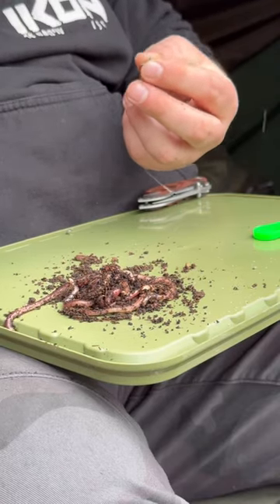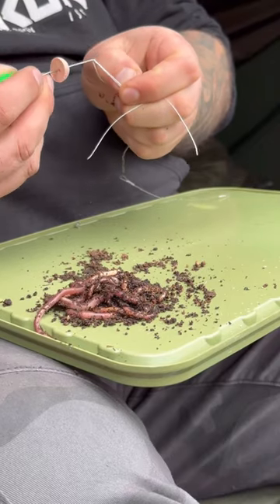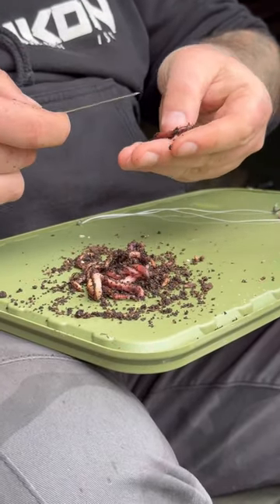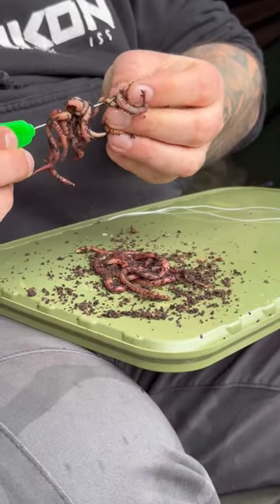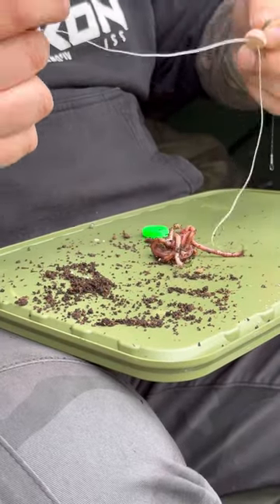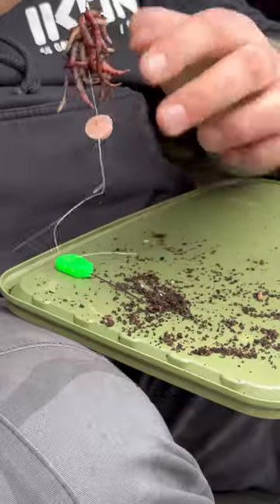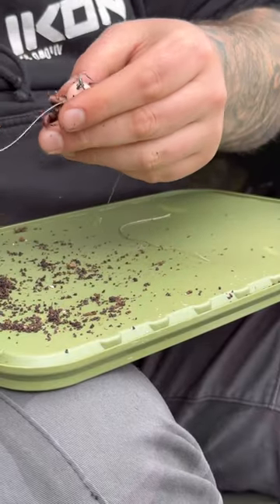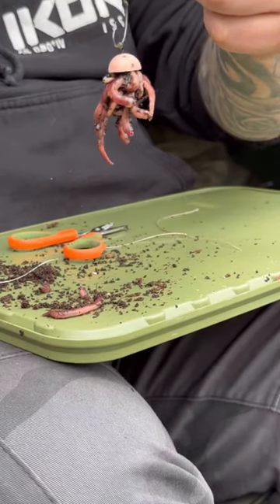How to use worms in Carp fishing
Greg shows us how he utilises worms in his carp fishing and the best way of presenting them.